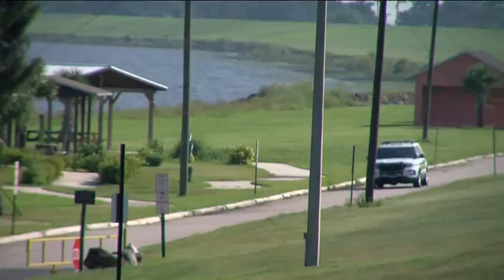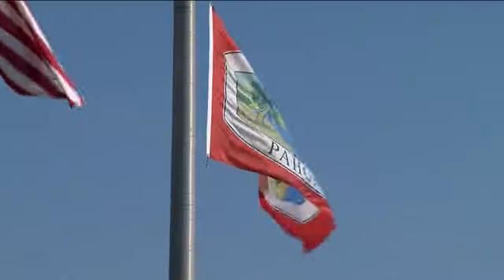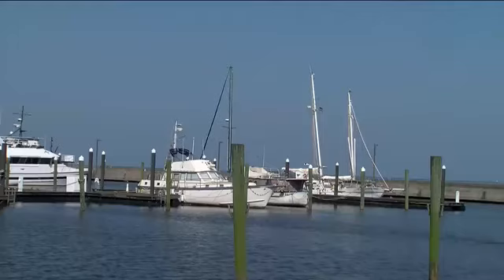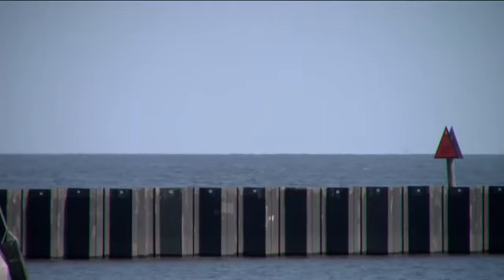FGCU tests new technology that could clean up algae blooms in canals, marinas